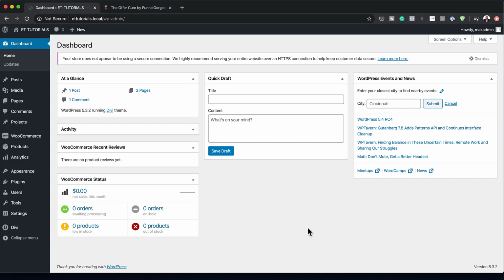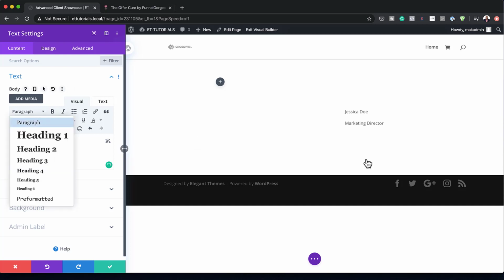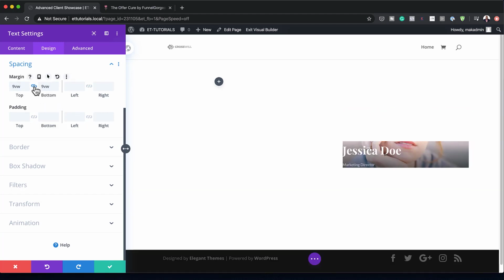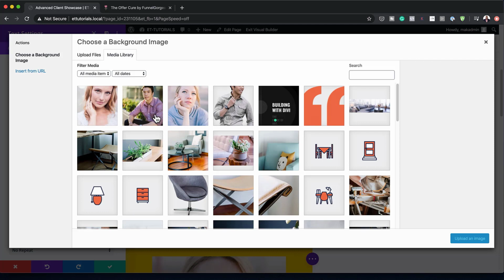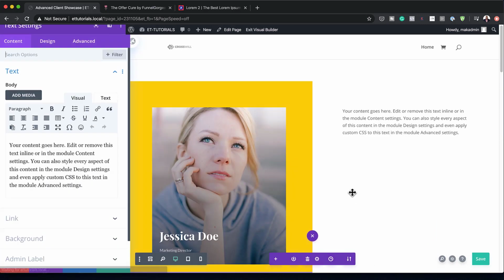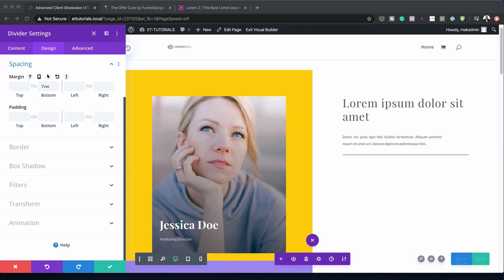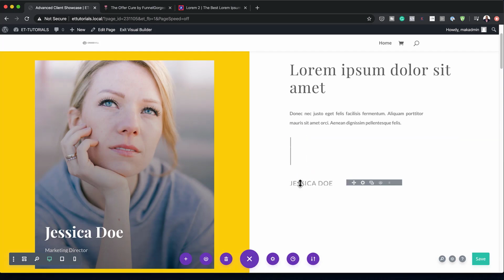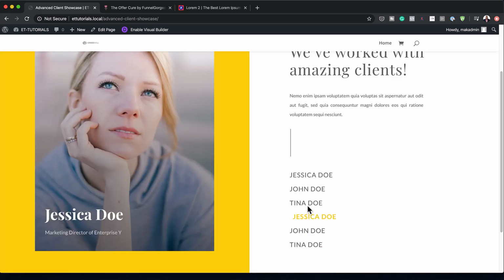Design a FREE and Advanced Client Showcase Hover Click Design for Divi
People relate to other people. That’s why on almost any website you visit, you’ll see faces appear. From previous customers to team members and more; the sooner you show the clients and people behind your company, the higher your chances are of convincing your them your company, brand or product is the right fit. In this post, we’ll focus on showcasing your clients in a beautiful and advanced way.
You’ll be able to download the JSON file for free as well!